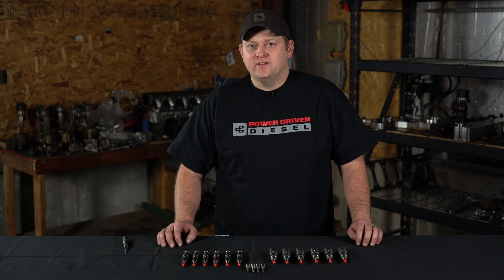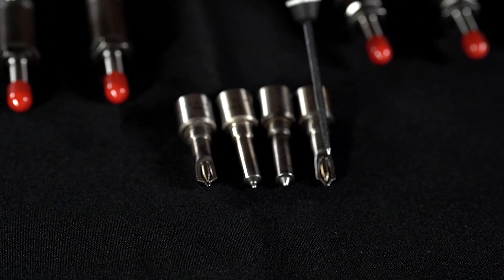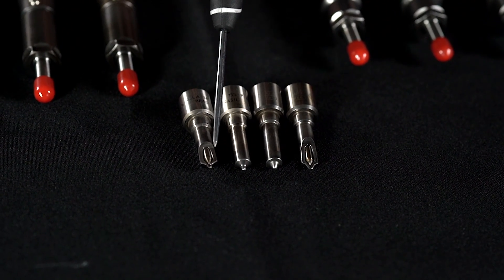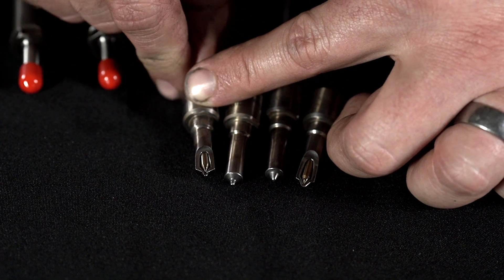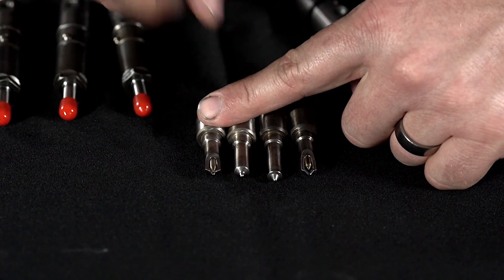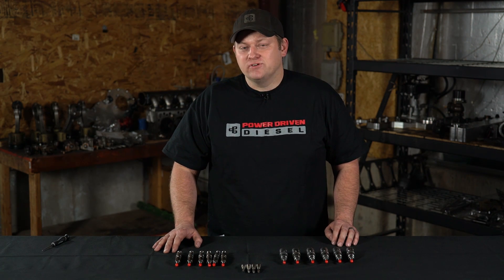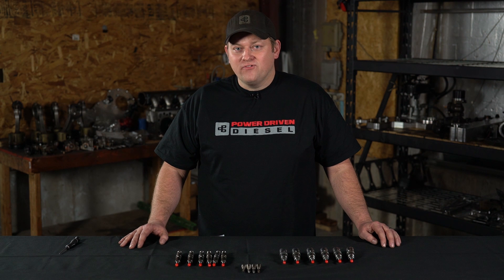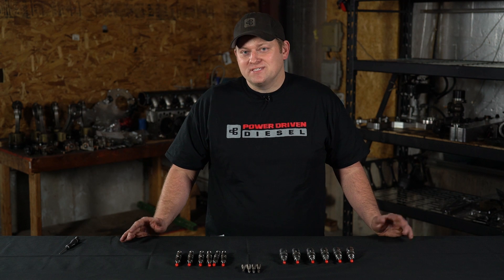Cummins Injectors SAC vs VCO Nozzles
Educate yourself on the differences between SAC and VCO injector nozzles. Will Terry of Power Driven Diesel gives us the scoop. And we may even play a little with fire!